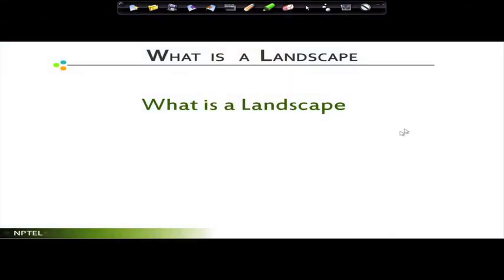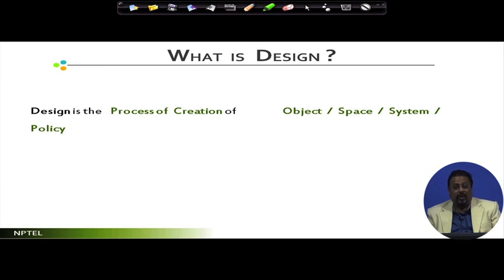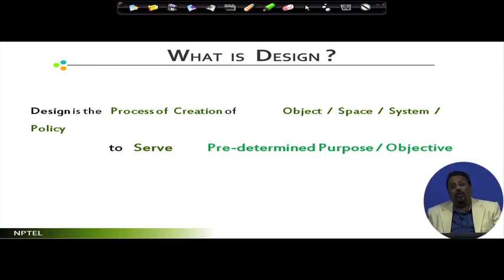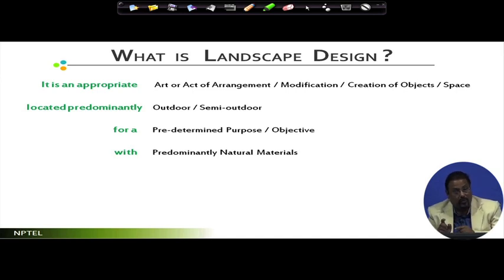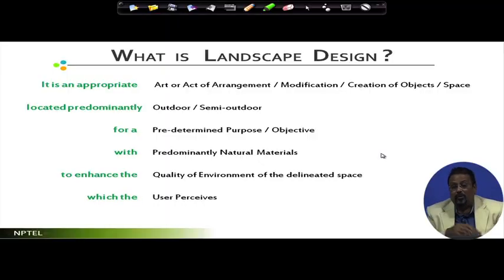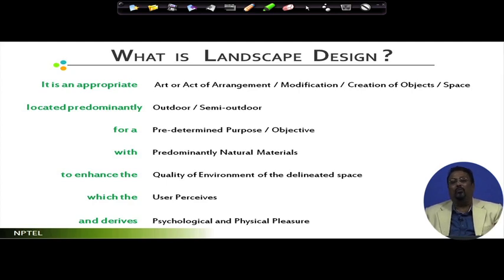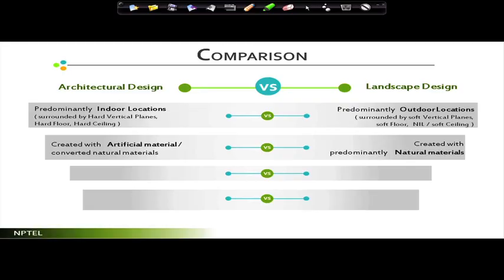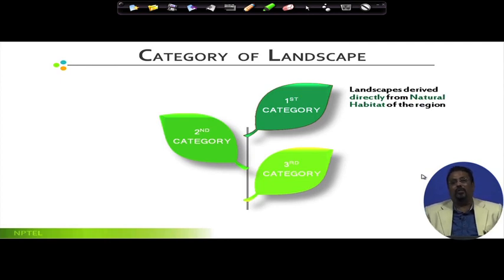Lecture 2 : Introduction to Landscape